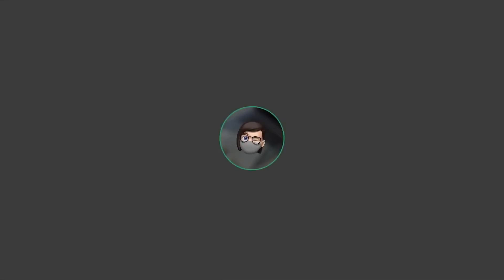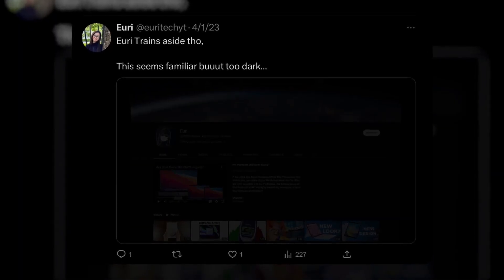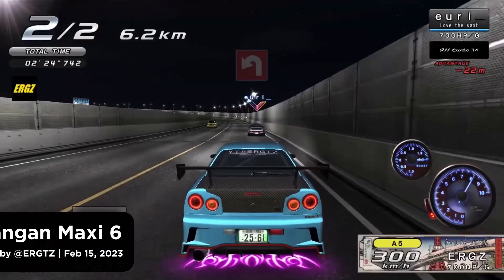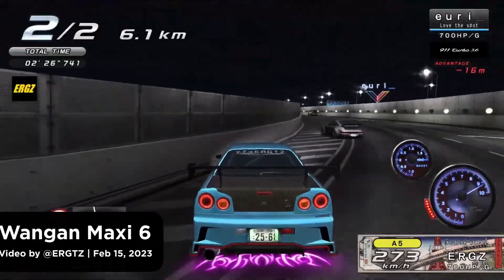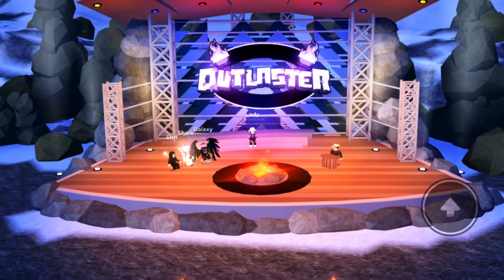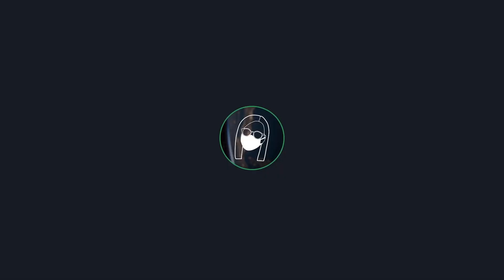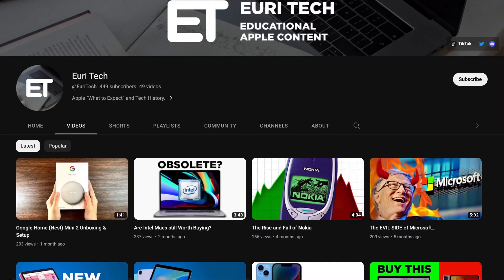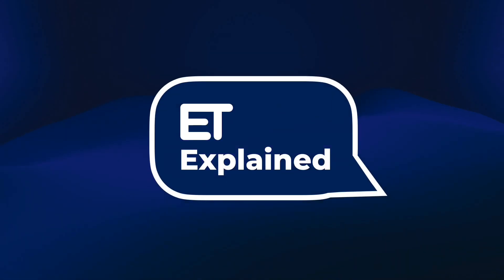I am Rebranding my Channel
The last time I did a “channel rebrand” was with Euri Tech to Euri Trains as an april fools joke, now this year I decided to do the same thing again as a sneak peek, except I’ve fooled you.

Credits

WMMT6 Livestream Clip by Energritz (@EGRTZ)

Star Trek: The Next Generation Intro by Paramount, CBS

Nintendog

Bamco

Video Produced by Euri